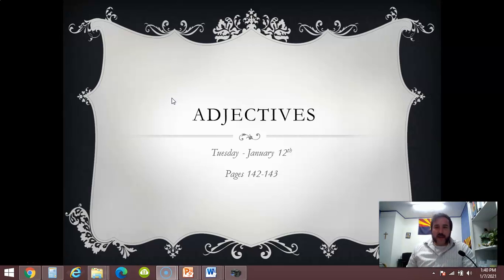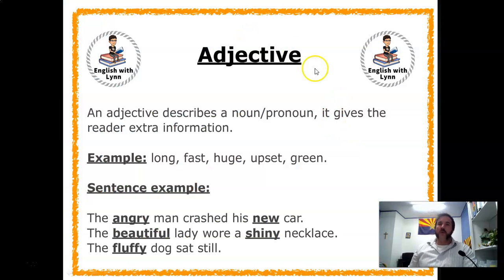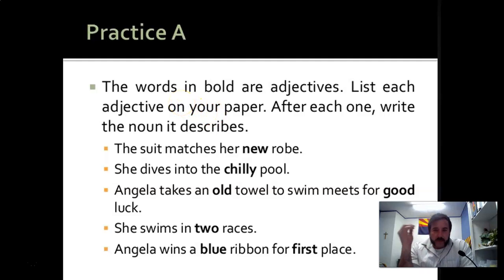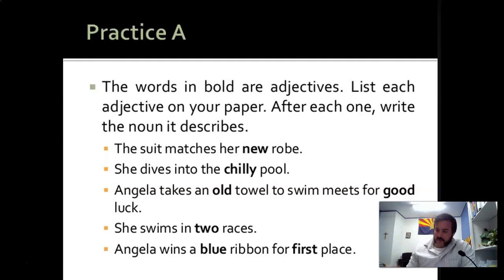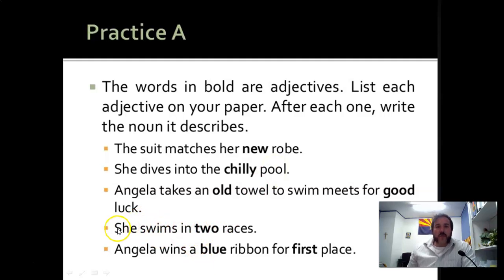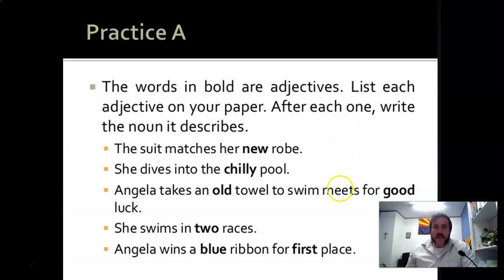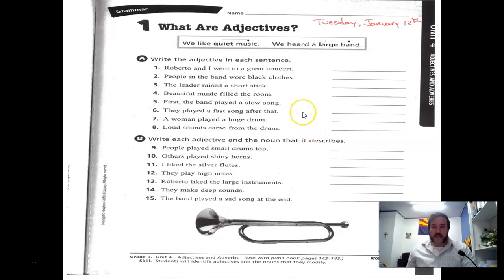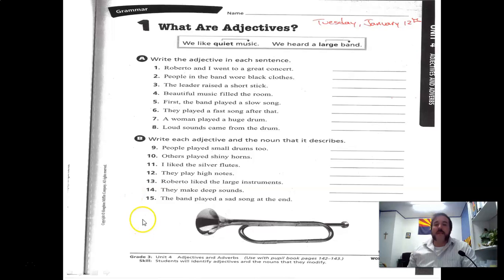1 12 Adjectives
Tuesday, January 12th - English